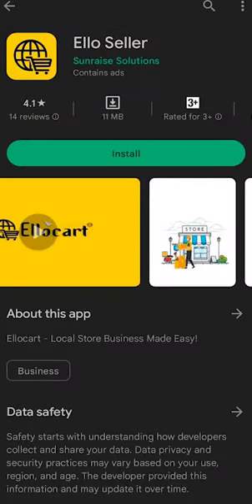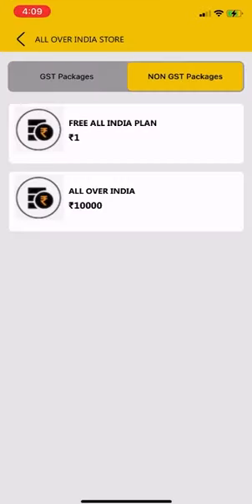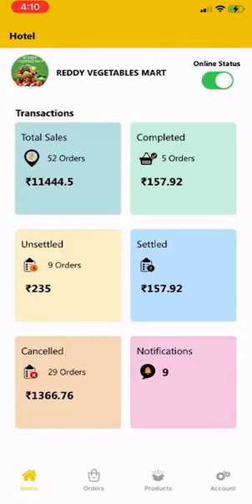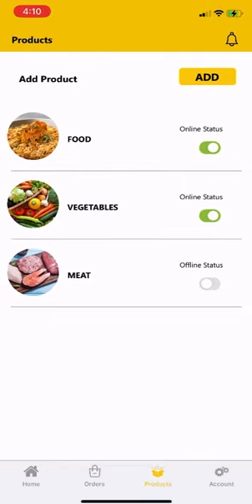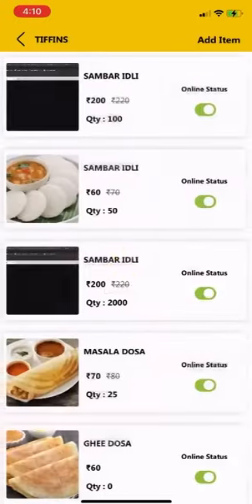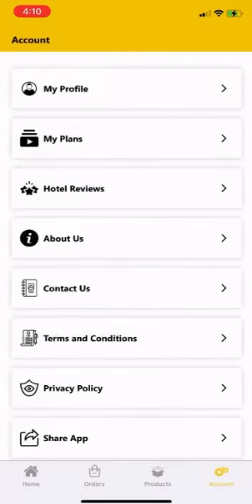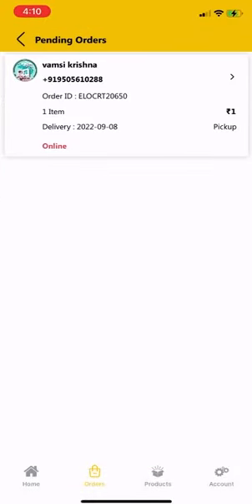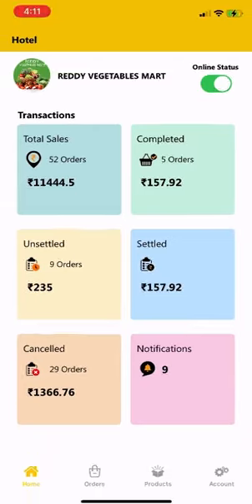Ellocart Seller Application | How to Install ElloSeller App